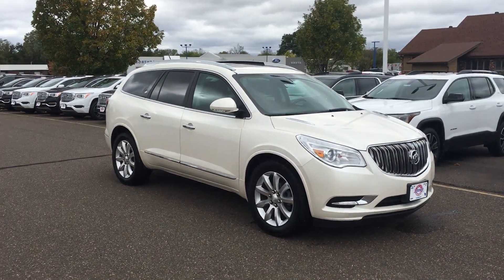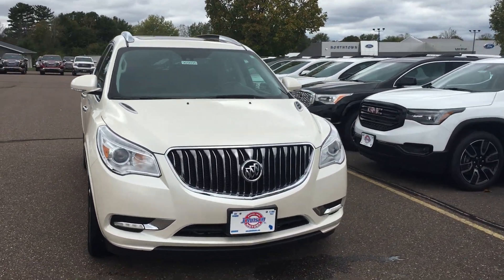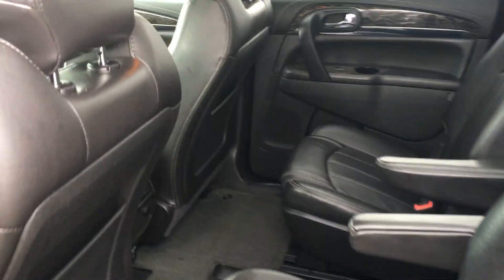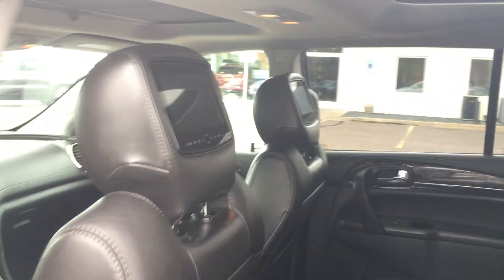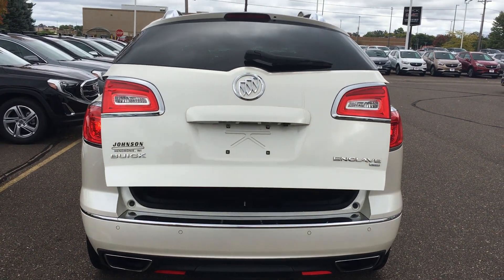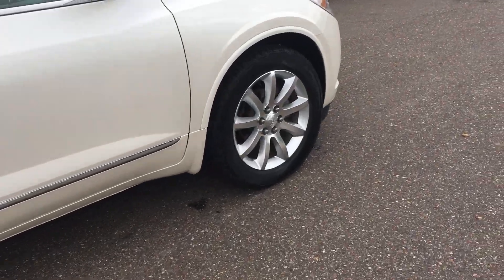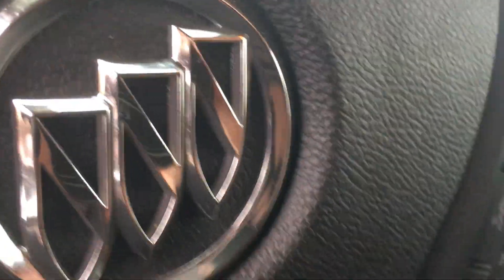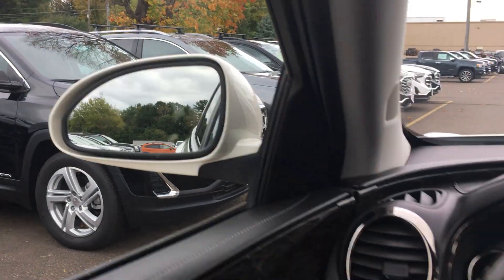S#909895 2014 Enclave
Marcus Sand Johnson Motors